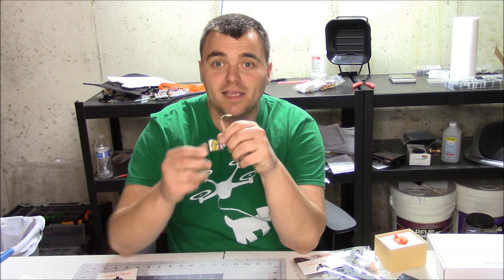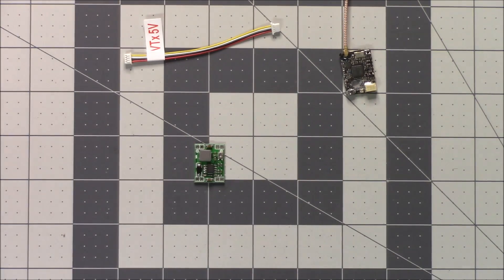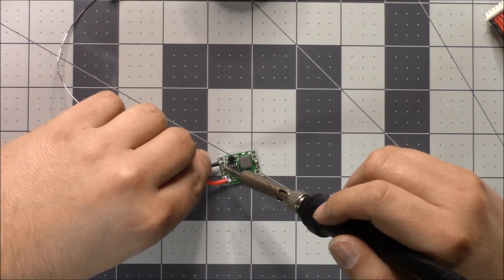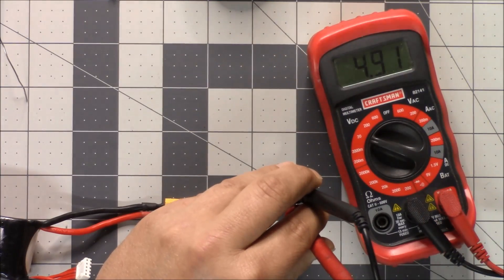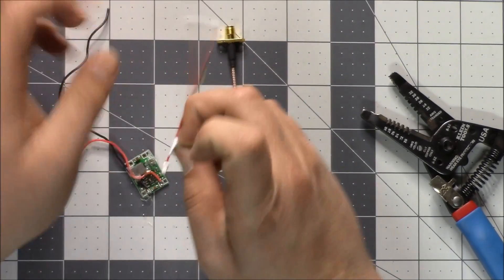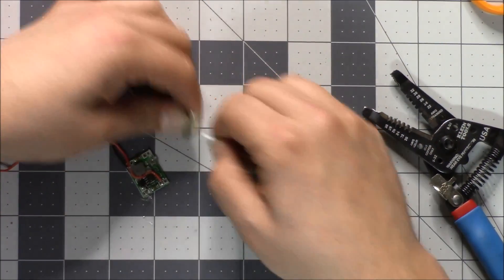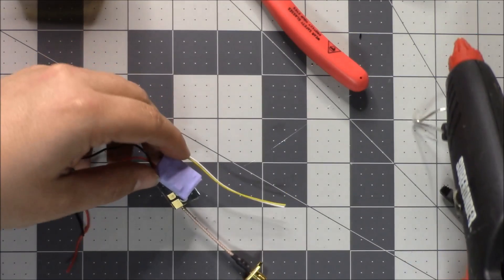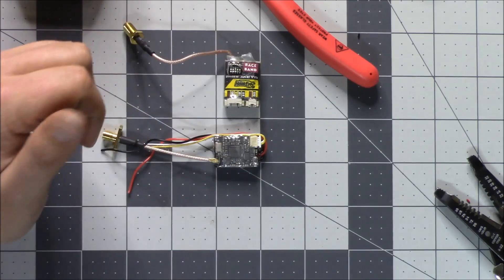TBS Unify Pro V2 5V module with regulator build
The TBS Unify Pro HV is sold out everywhere, so I decided to go with the smaller Unify Pro V2 with a buck regulator for a smaller package than the HV version at 1/2 the cost

Heat Shrink Link 29.5mm Clear

Replacement Pigtail
SMA Pigtail Generic